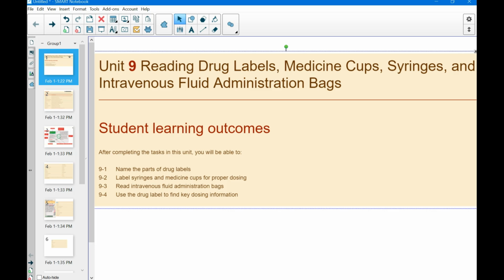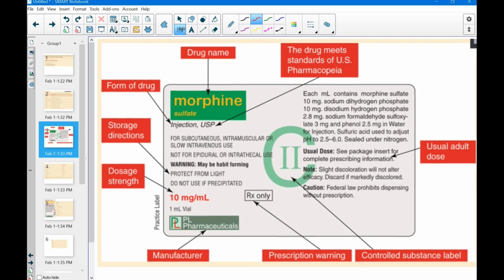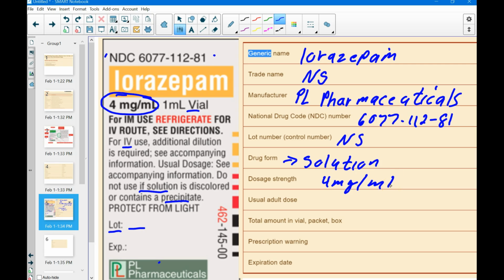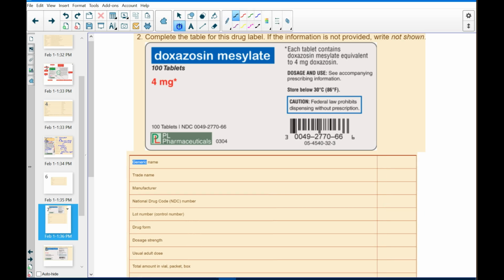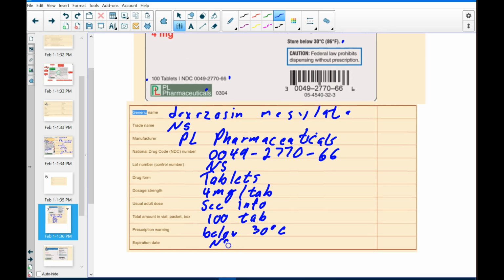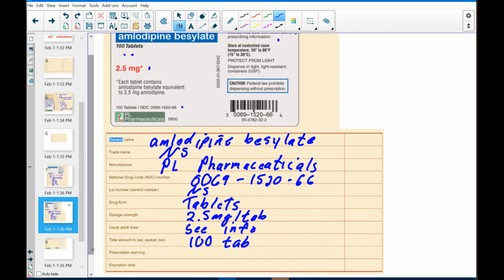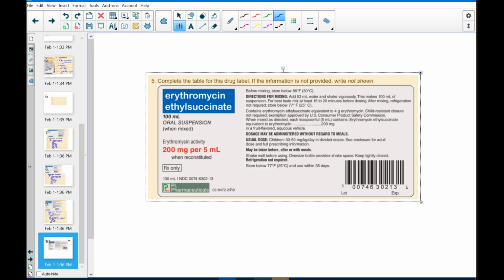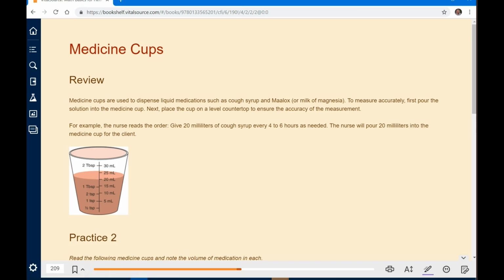Math 1049 Skype class Feb 1-19